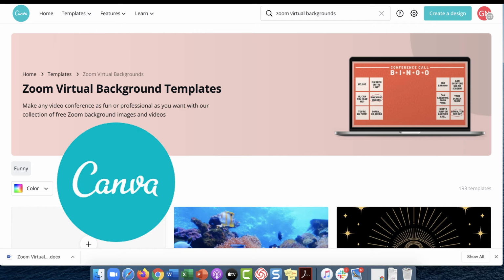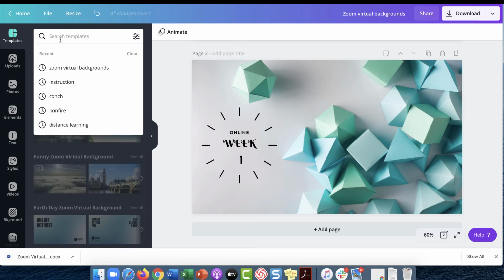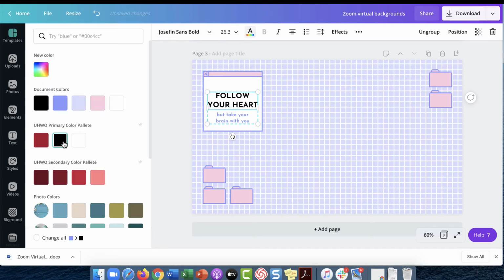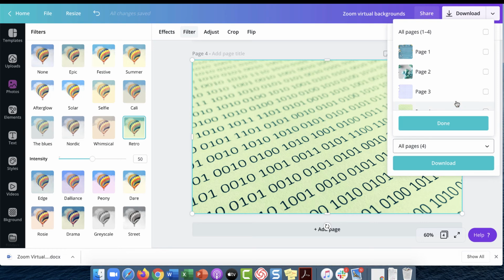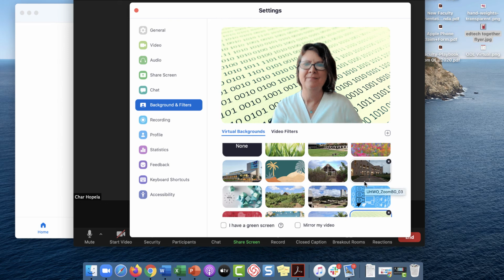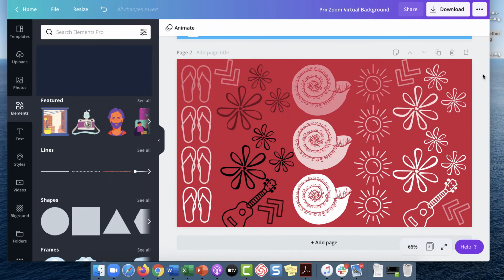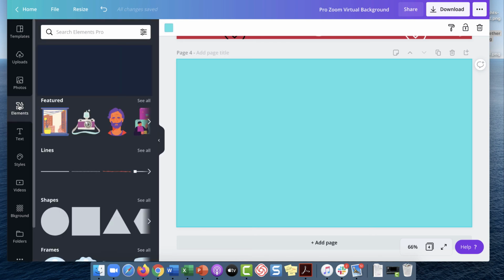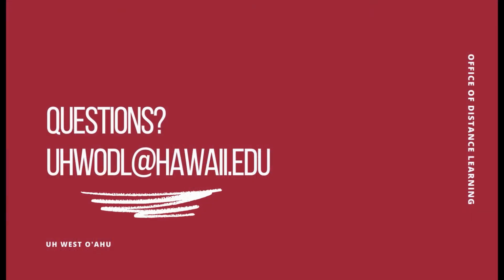Zoom Virtual Backgrounds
Create virtual backgrounds that reflect your campus role.